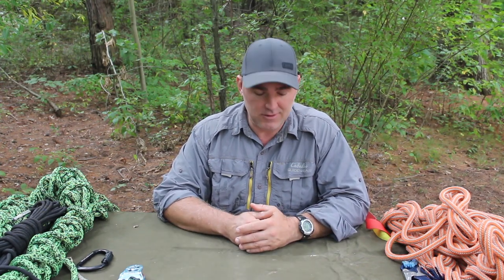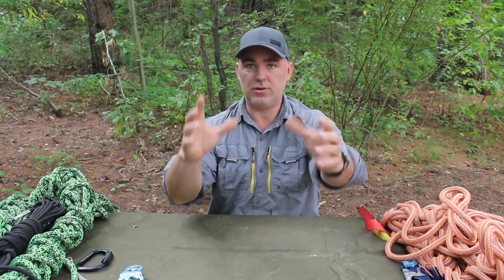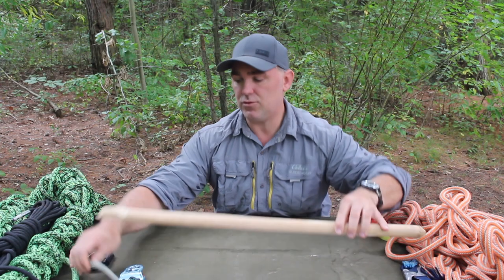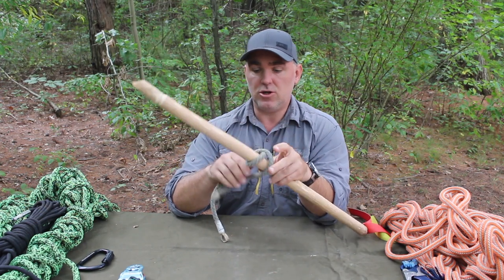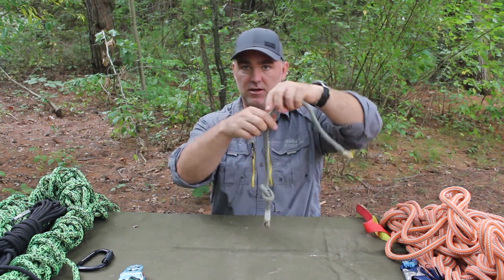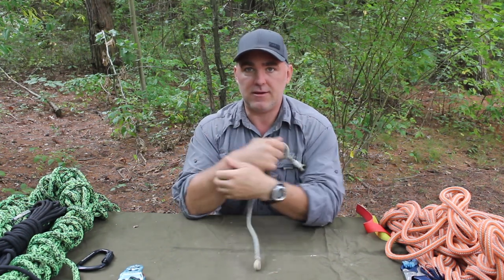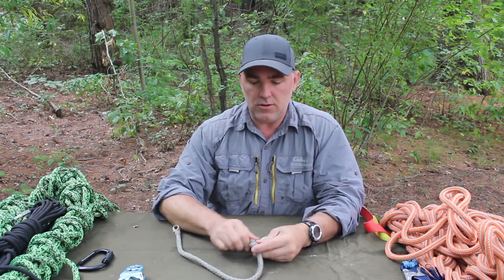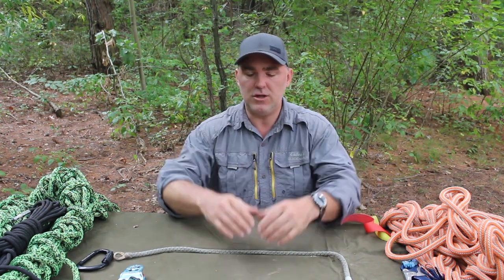Ropes and Knots Part 2: Knot Categories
This  video we talk about knot categories and how you should think about using your knots.